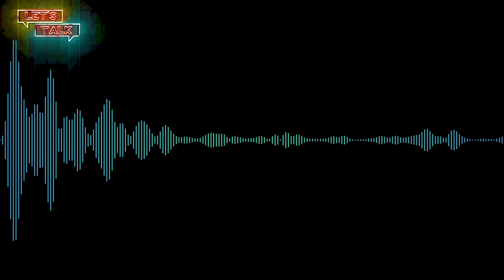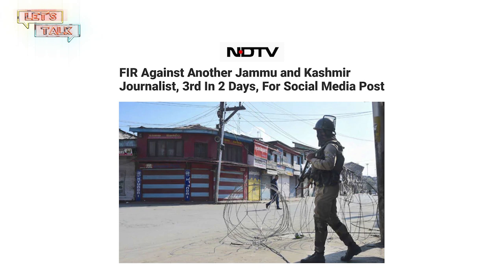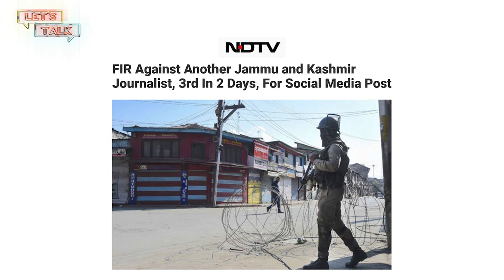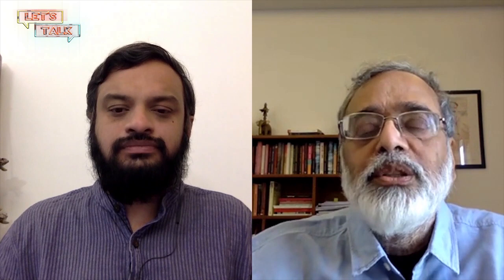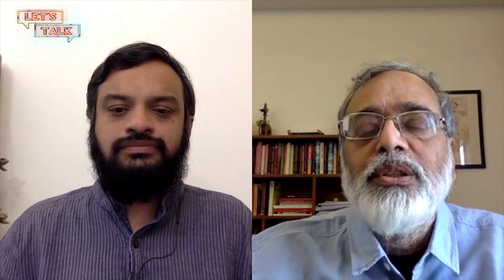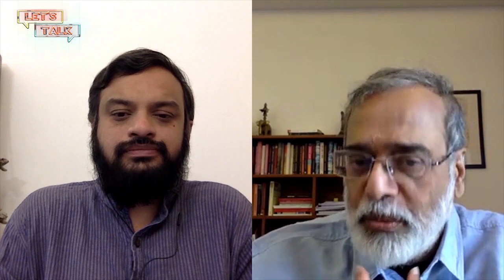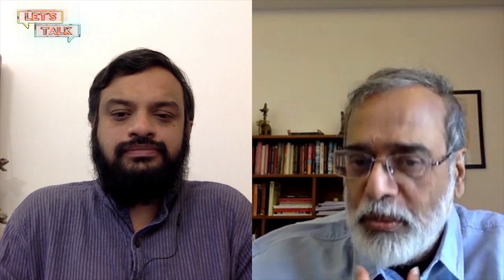Let’s Talk: Targeting of Journalists in Kashmir; Patents and COVID-19 Medicines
In this episode, we talk to Newsclick’s Srinagar correspondent Anees Zargar on the FIRs against three journalists in Kashmir. We also talk to Newsclick’s Prabir Purkayastha on the issues surrounding intellectual property rights with respect to medicines to treat COVID-19 patients.